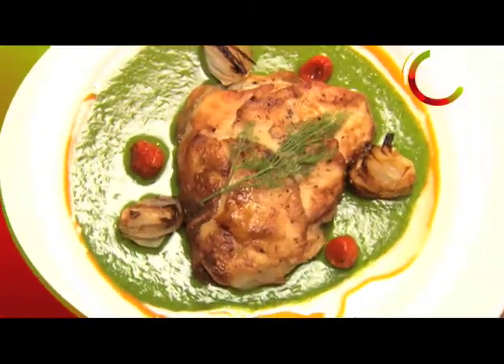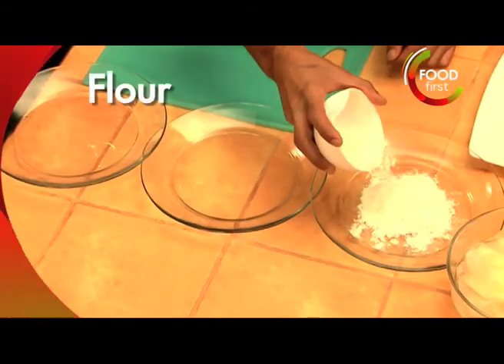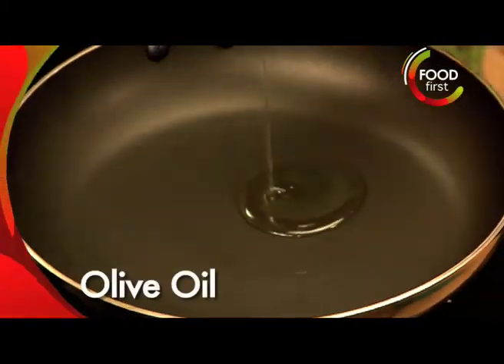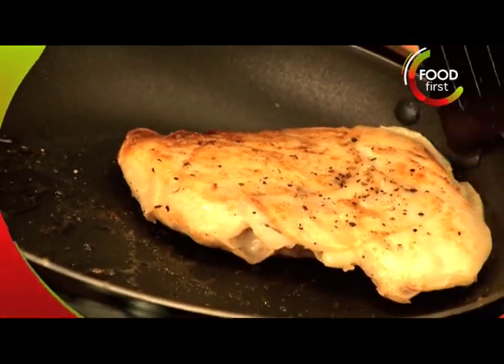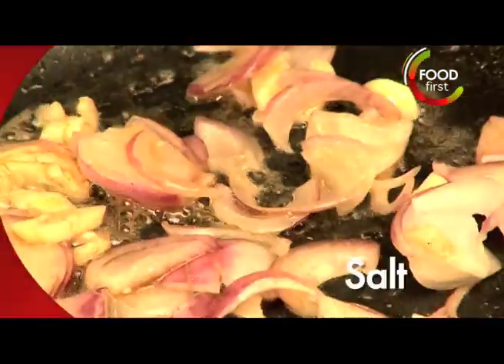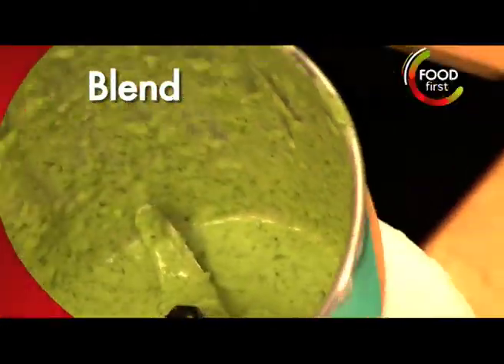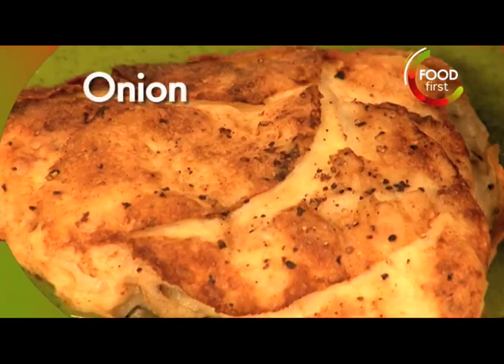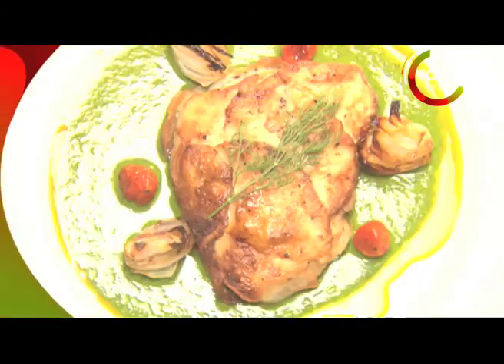Goa - Potato encrusted Snapper with Dill Sauce - Chris Saleem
Watch Chris Saleem prepare Potato encrusted Snapper with Diu Sauce.